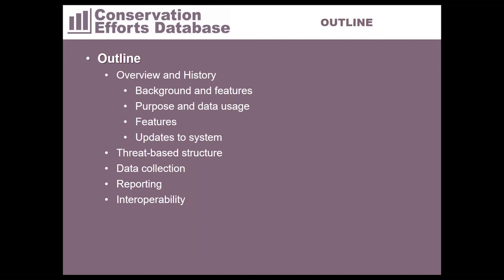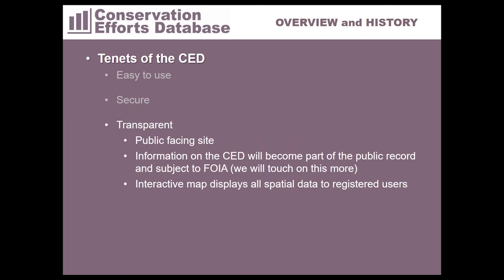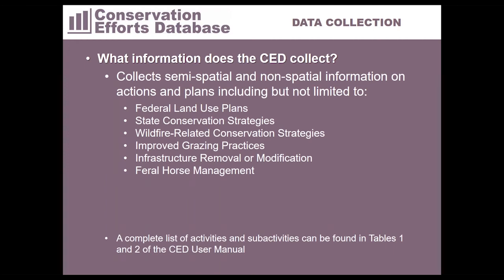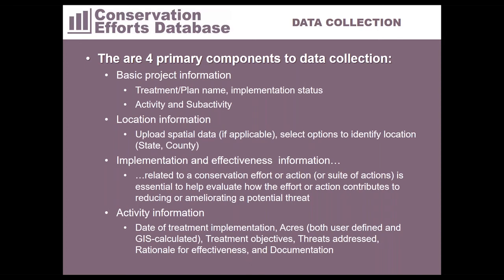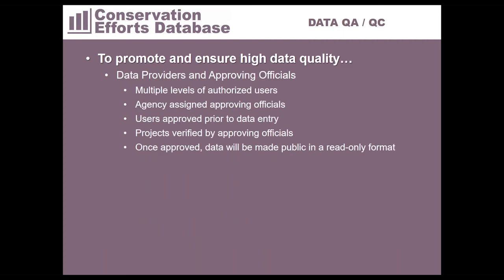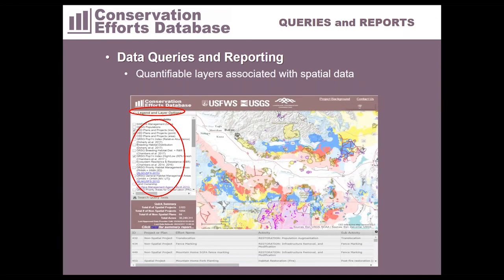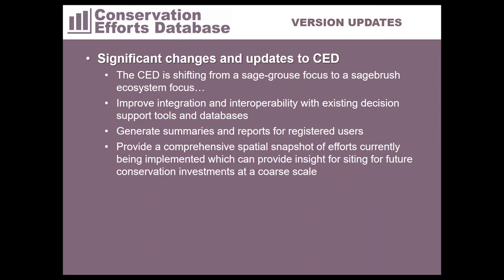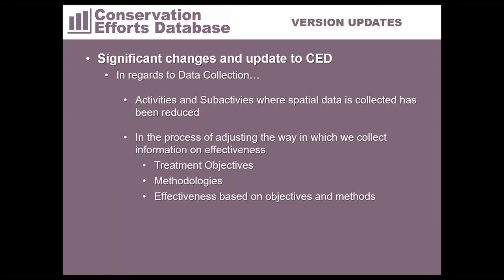Nevada Collaborative Conservation Network: CED Webinar 1/3 (Overview)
This is the first video in a 3-part series intended to capture the content and conversation from an in-person workshop held in Reno on April 18th, 2019.  This video provides an overview of the CED, its’ history and why it was developed, and how it is used.  An introduction to basic features and functions of the CED is also provided.